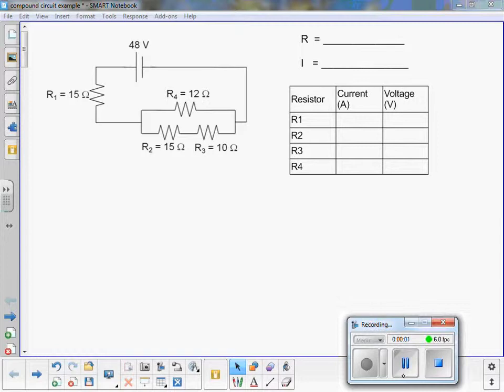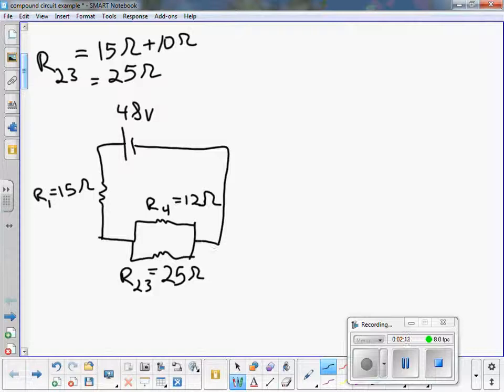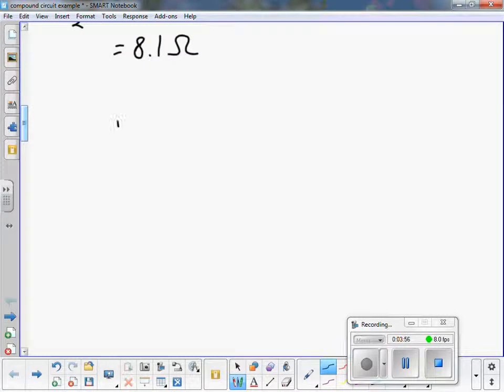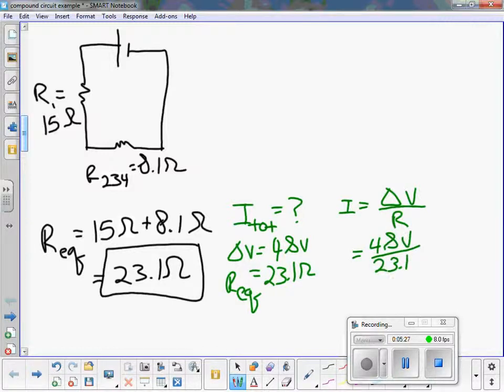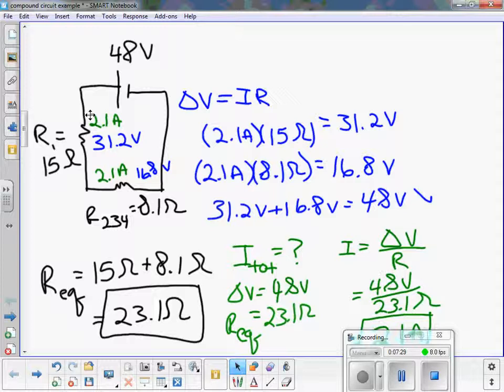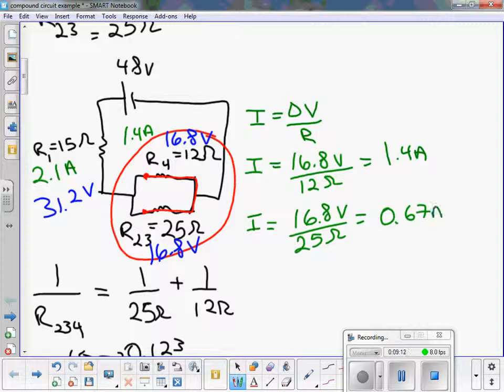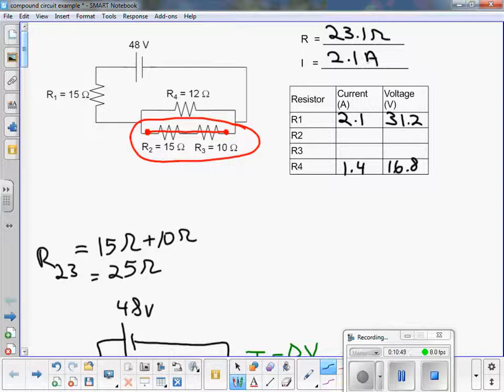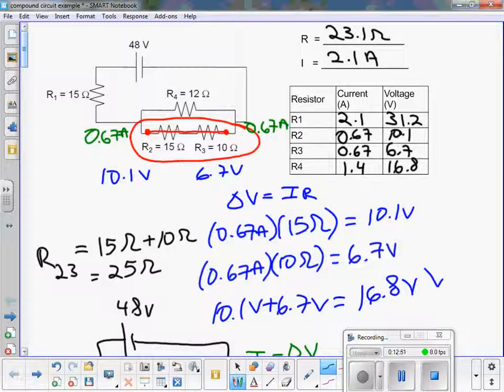Compound Circuits Example Problem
Made for Conceptual Physics